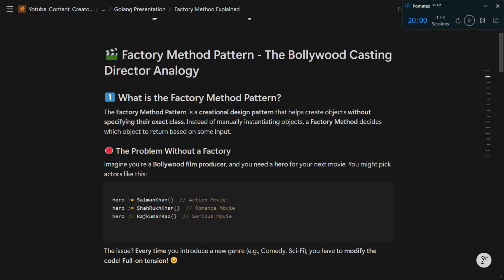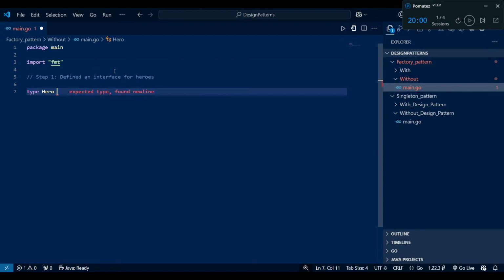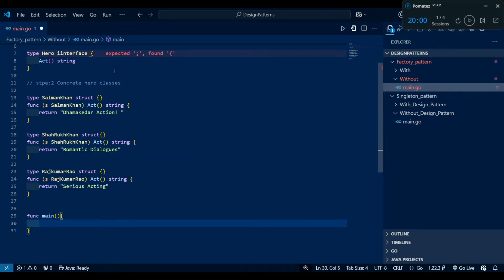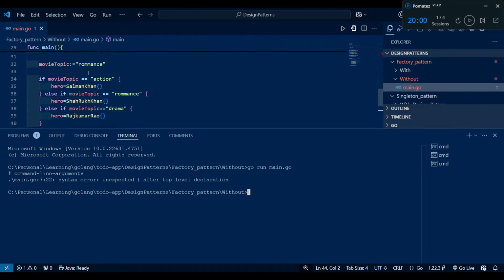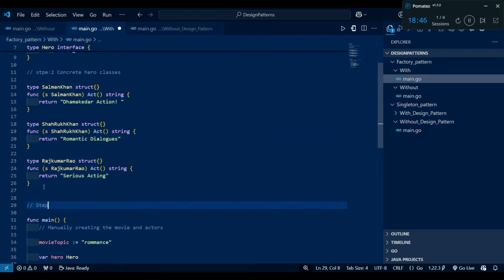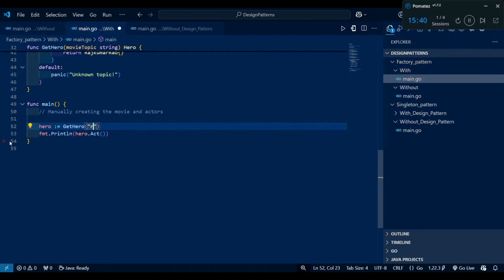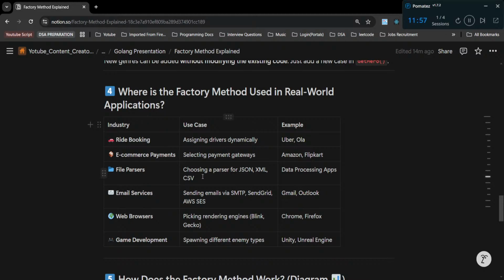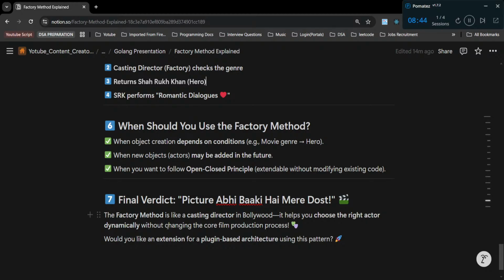Factory Method Explained with a Bollywood Twist! 🎬 | Design Pattern Made Simple 🚀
In this video, we dive into the Factory Method Pattern using a fun Bollywood analogy! 🎥

Imagine you're a film producer casting the perfect actor for each topic. Now, apply that idea to object creation in programming! Instead of manually choosing an actor (object), we introduce a Casting Director (Factory Method) that decides which actor (object) to bring on board, making our code more flexible, scalable, and maintainable.

Whether you're a beginner or a seasoned developer, this simple explanation will help you grasp the Factory Method Pattern in no time. 🎯

📌 In this video, you’ll learn:

What the Factory Method Pattern is
How it solves the "Object Creation" problem
A fun, relatable Bollywood analogy
Practical examples in Go programming language